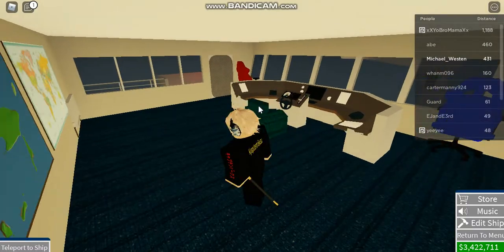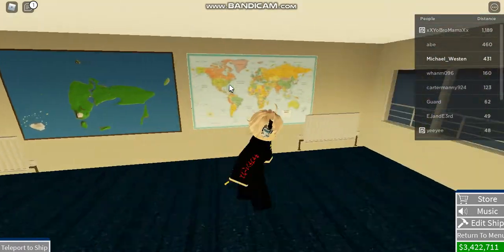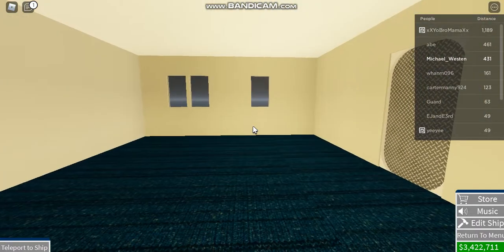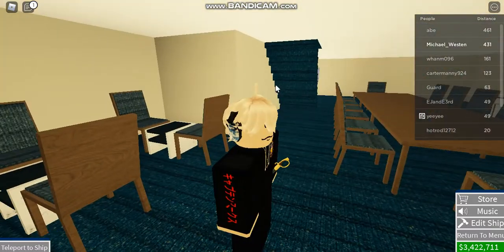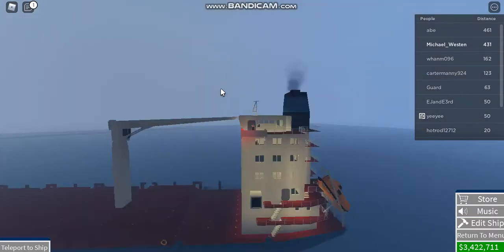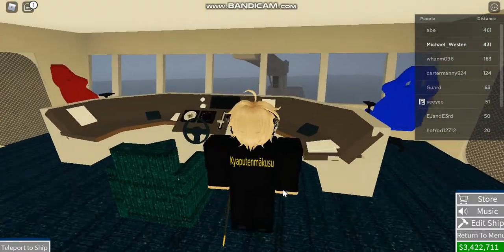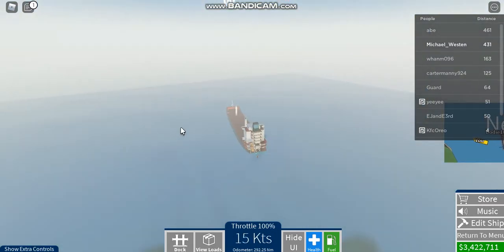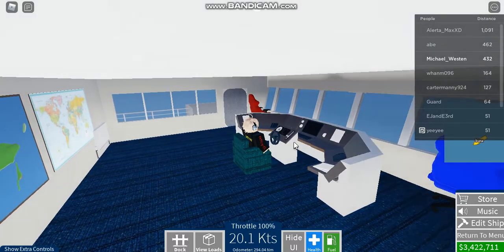Shipping Lanes: A small tour of my A-Class Container Ship